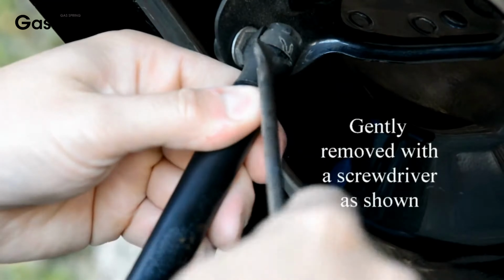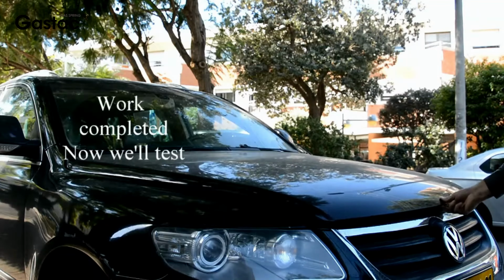Gastac for VW Hood Lift Support: 5gm823359 , 5K0823359C & 1j0 823 359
Looking for the perfect OEM replacement struts for your Volkswagen's hood? Gastac Gas Springs fit these models and part numbers precisely:
·Volkswagen GTI S (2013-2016)- OEM: 5gm823359
·Volkswagen BORA Estate (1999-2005)  - OEM: 1j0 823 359
·Volkswagen Jetta GLS (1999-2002) -  OEM: 8l0823359
·Volkswagen Golf GTI (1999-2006)- OEM: 1J0823359C
·Volkswagen e-Golf SEL (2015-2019) - OEM: 5G0823359
·Volkswagen Golf Comfortline (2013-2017) - OEM: 5K0823359C
Our reliable struts are ideal substitutes. This video gives a super-detailed DIY guide – you’ll only need a flathead screwdriver, no complex tools! Even beginners can master it in minutes. Trust Gastac to restore smooth function. Upgrade to GASTAC quality effortlessly!